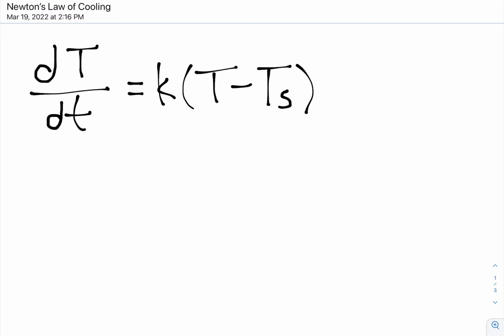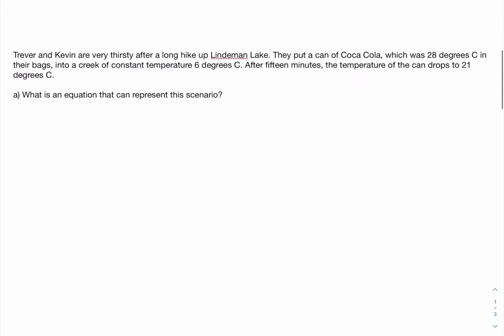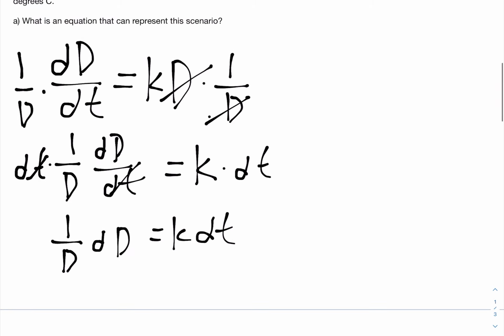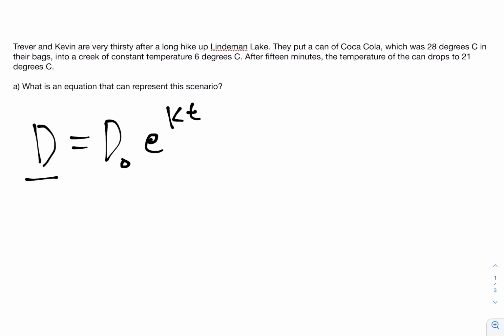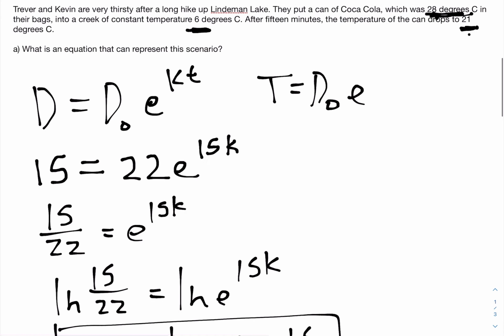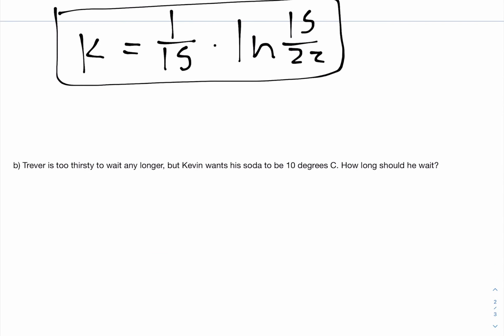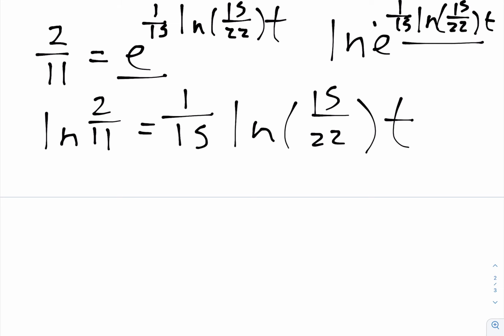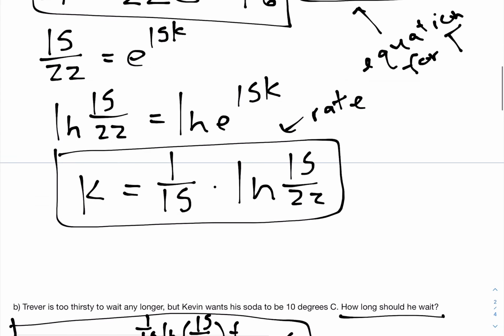Newton’s Law of Cooling